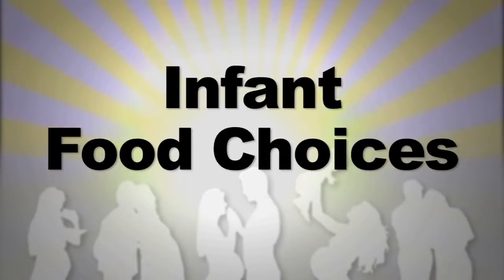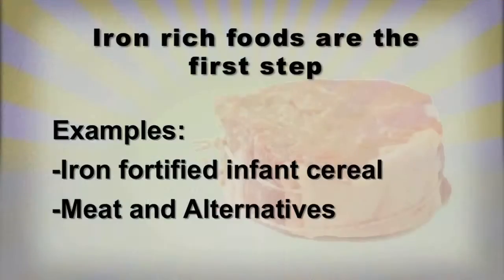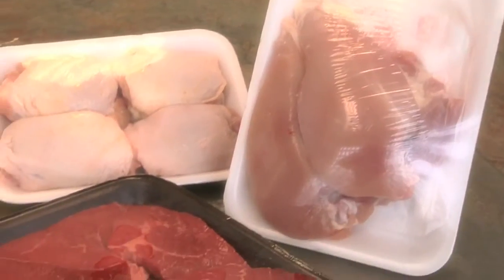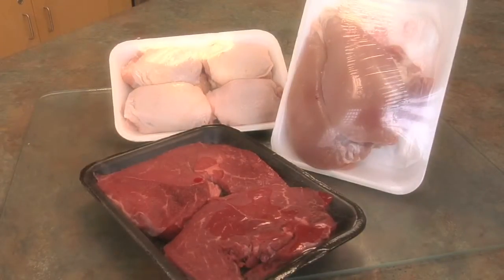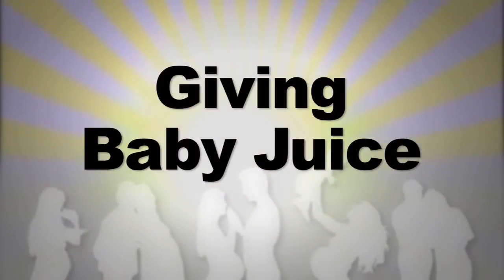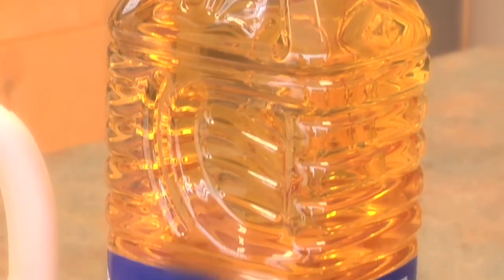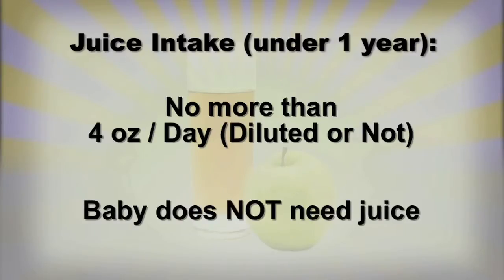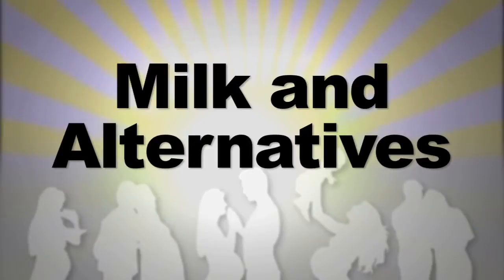18 Infant Food Choices - CKPHU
Created by Producers Post for the Chatham Kent Public Health Unit.